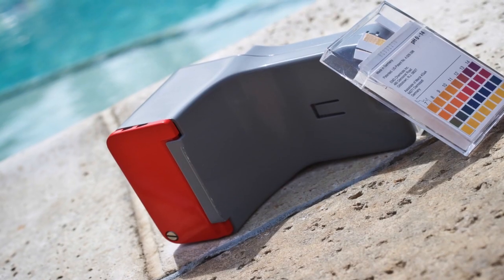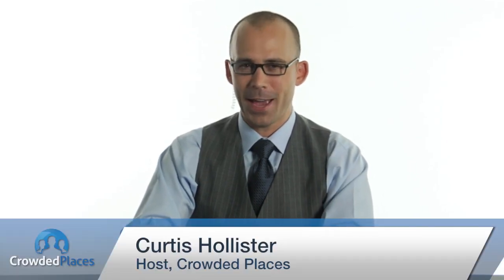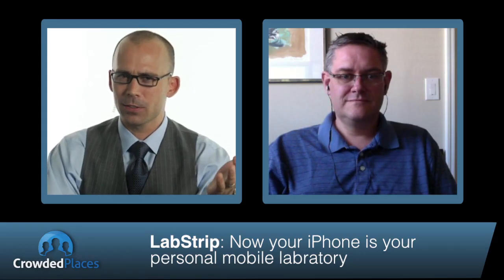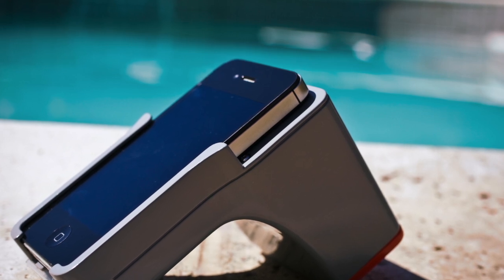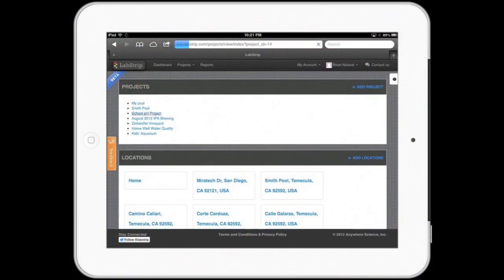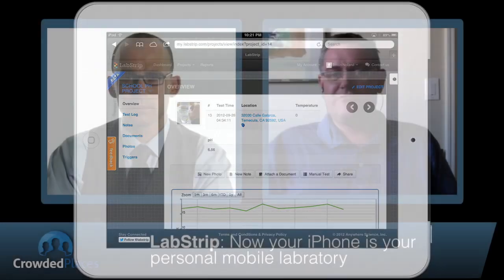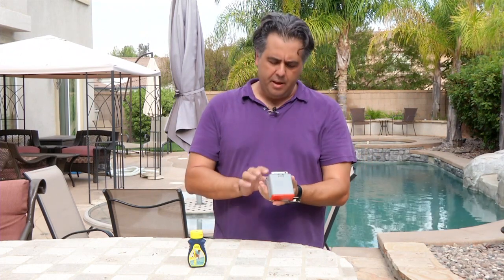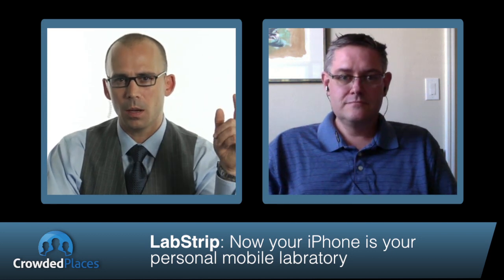LabStrip : Makes your iPhone into a mobile lab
Cas Hoefman joins Curtis Hollister to talk about his mobile diagnostic device, LabStrip, that turns an iPhone into a mobile lab.

This innovative Kickstarter project is initially delivering a cloud-based measurement and tracking system for pH applications.  Whether your monitoring your home pool or a municipal water service the LabStrip delivers a low cost, hi-tech solution.